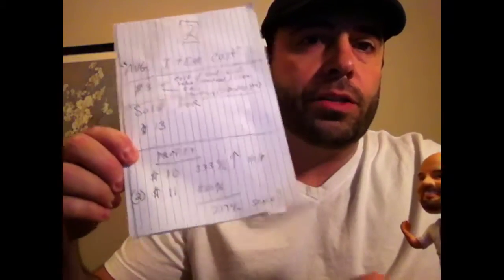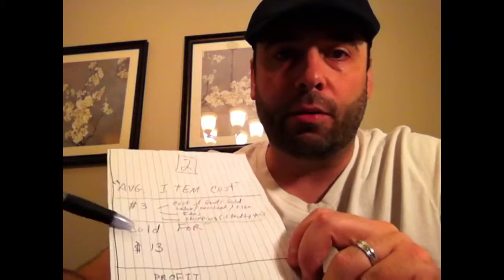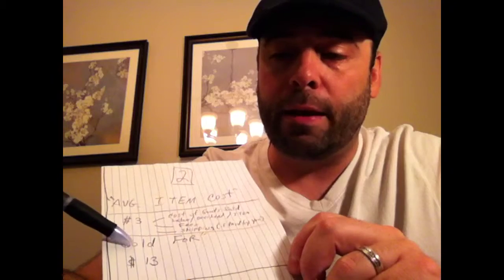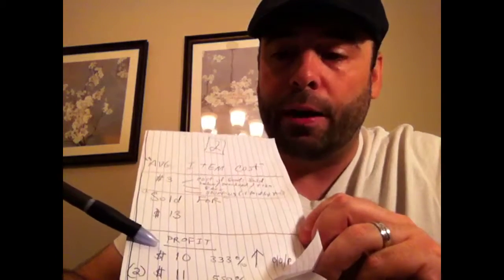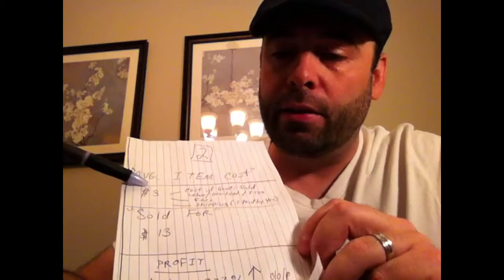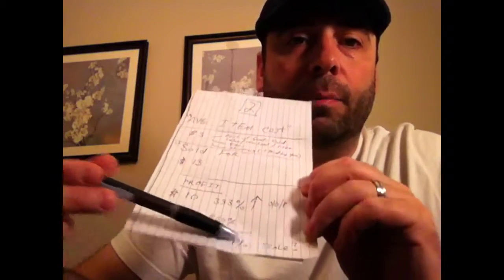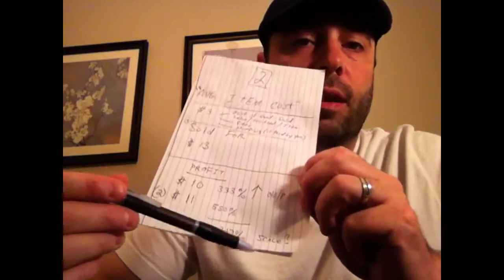The SECRET to increase your PROFITS by 217%!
The SECRET to increase your PROFITS by 217%! I wanted to give my insight into how I increase my profit margin without looking at increasing the sale price of an item.